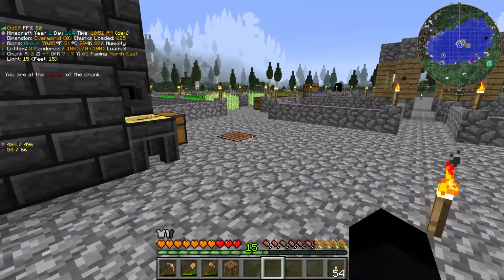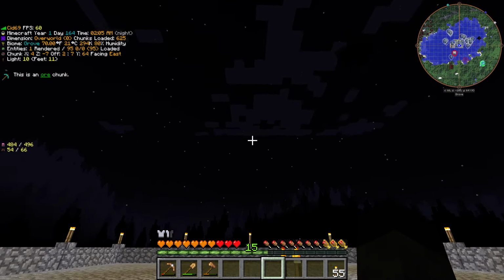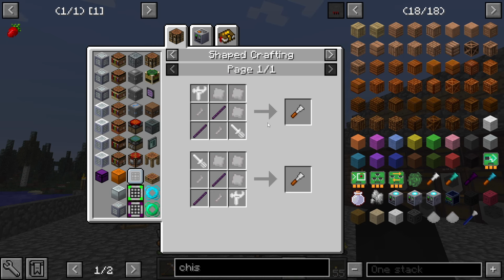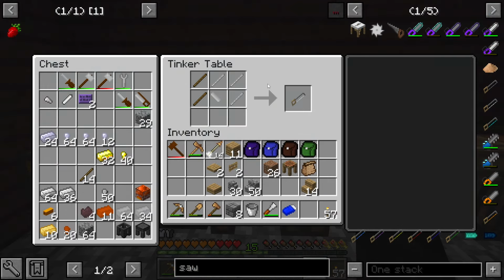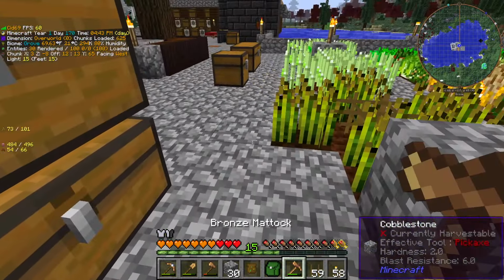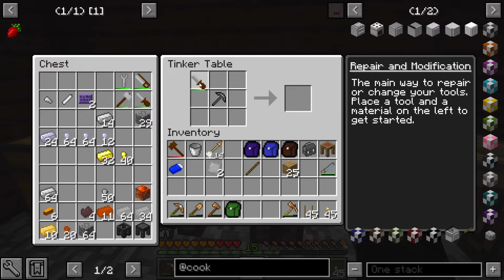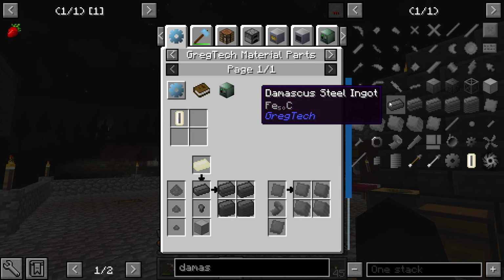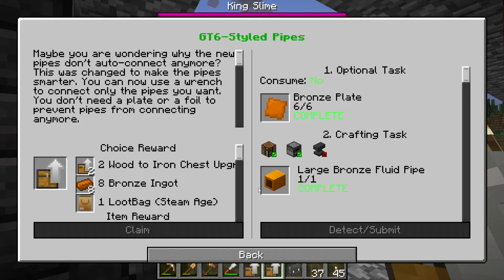GregTech - New Horizons - 9 - A Place to Call Home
I feel like I have used this title before, but it is all about building something to finally live in.